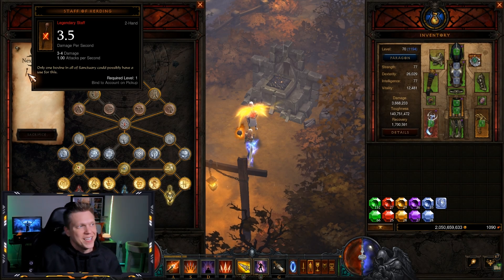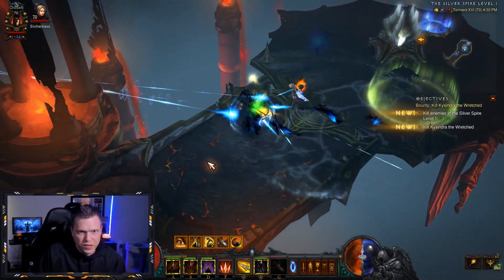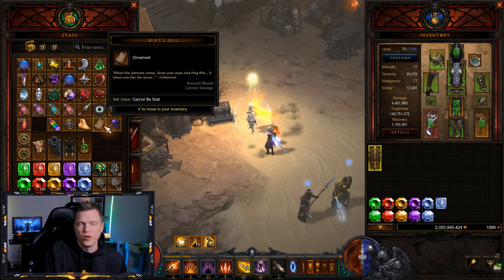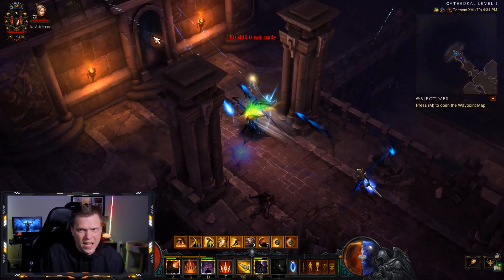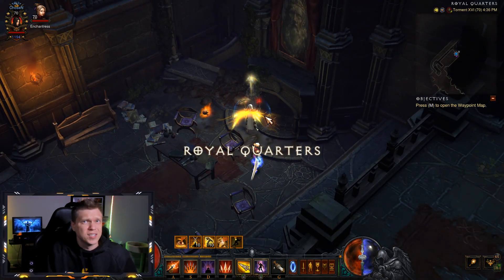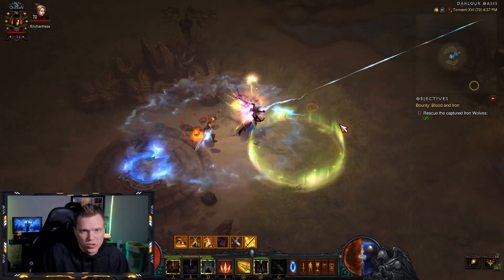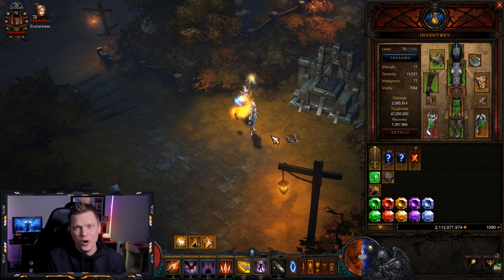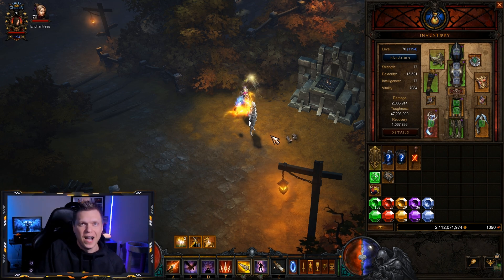Staff of Herding EXPLAINED & MADE EASY! | Diablo 3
⏲️ TIMESTAMPS
0:00 Intro
1:00 How to Acquire
11:57 Final Thoughts

📝Professional Gamer and Content Creator with 20+ years of experience in all sorts of gaming franchises including all Diablo games! Here on the channel, you will get daily content that appeals to everyone from beginner to end-game, all sorts of constnatly updated tier lists, and content all classes from necromancer to barbarian!